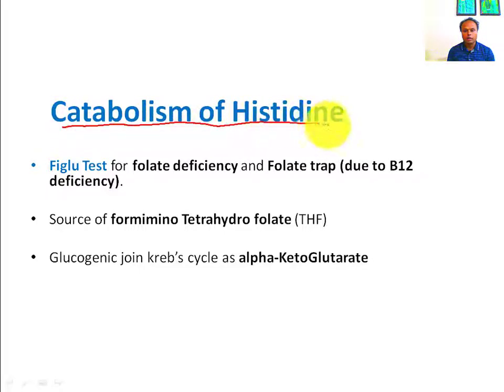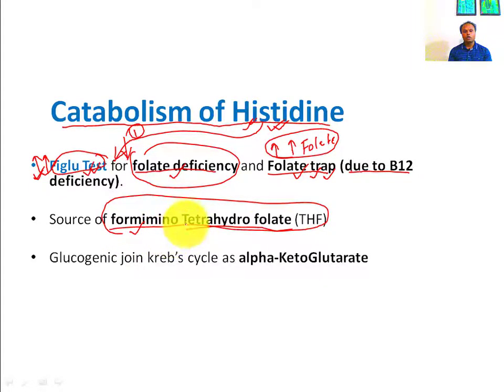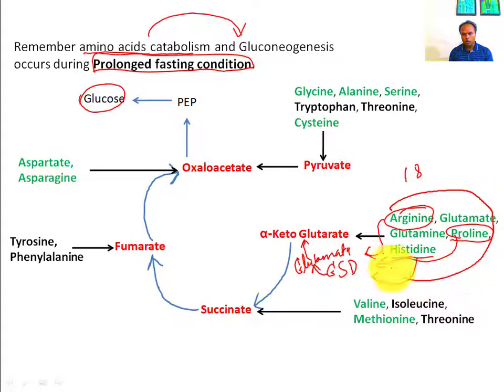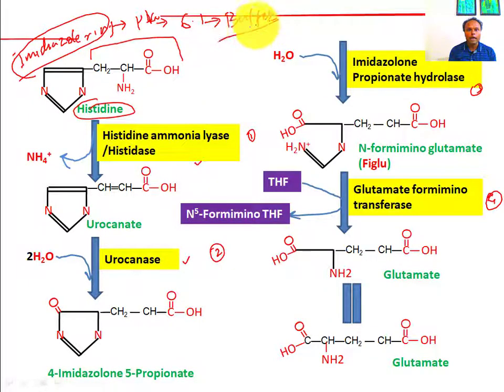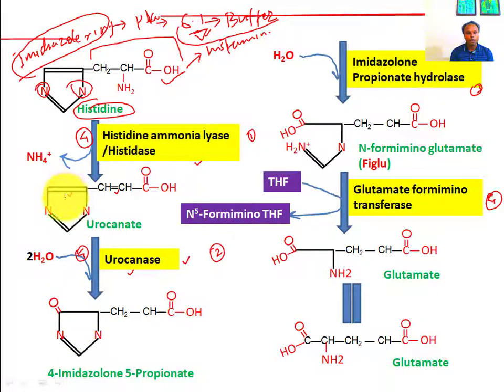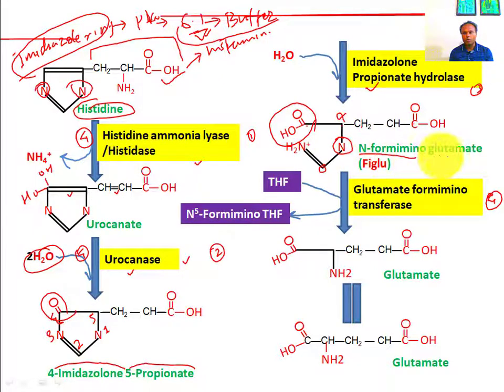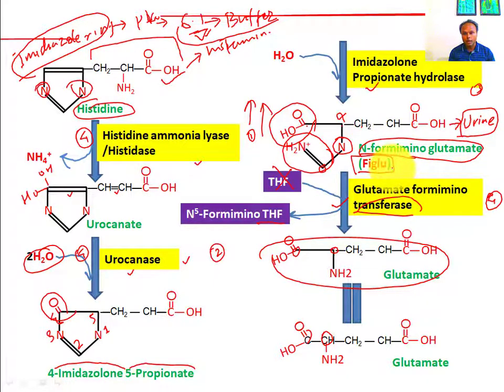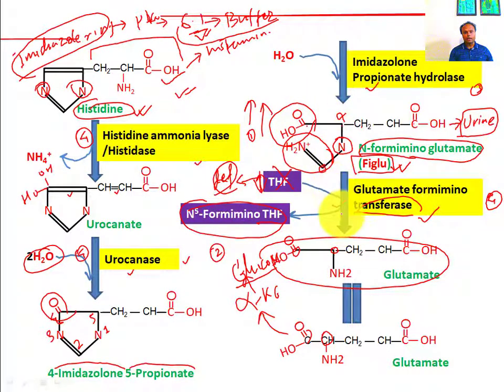Histidine Metabolism, Histidine catabolism, Figlu test, Formimino Tetrahydrofolate